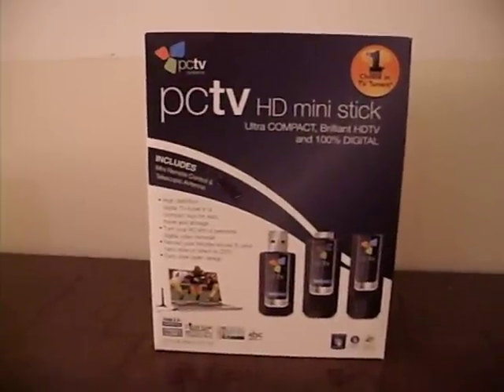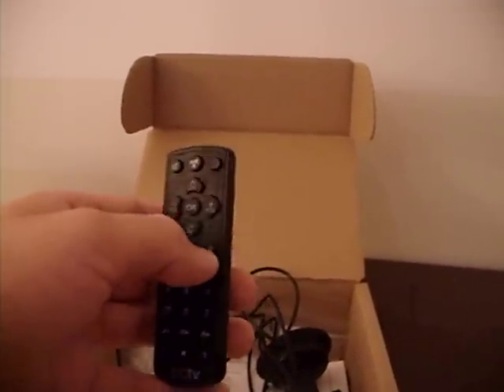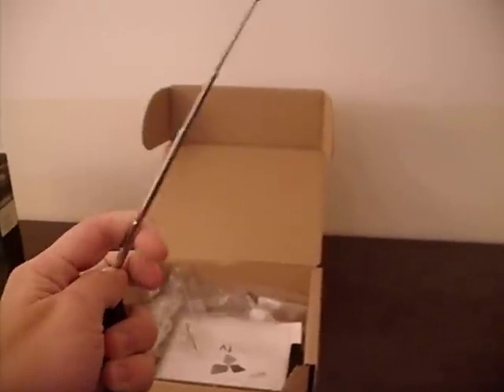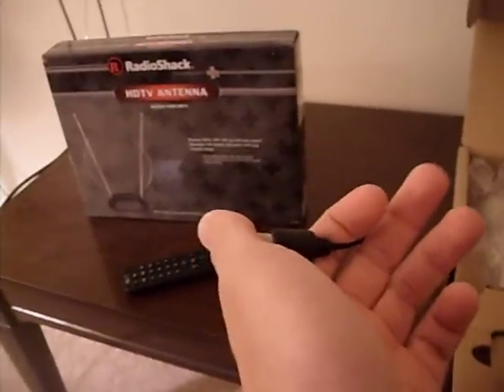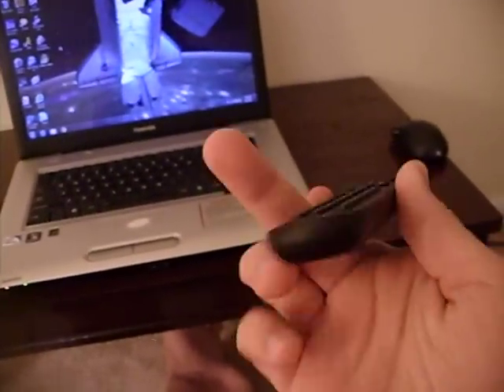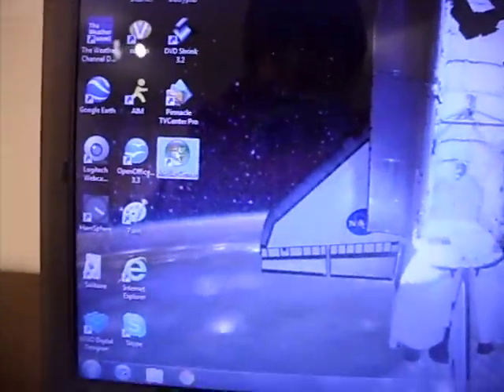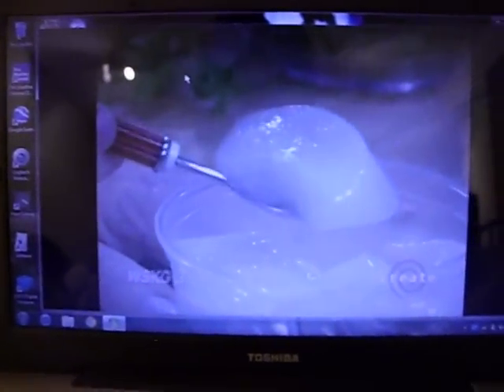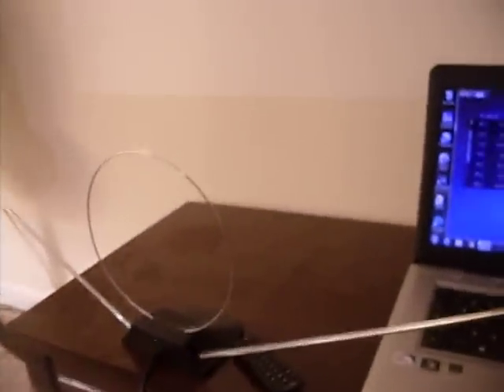Pinnacle PCTV HD Mini Stick from Radio Shack (Use Headphones)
Pinnacle pctv23058 hd mini stick usb tv tuner by Radio Shack